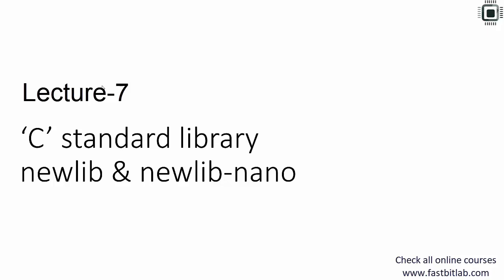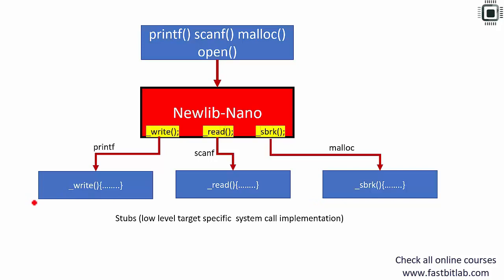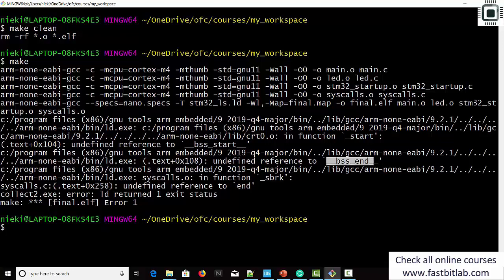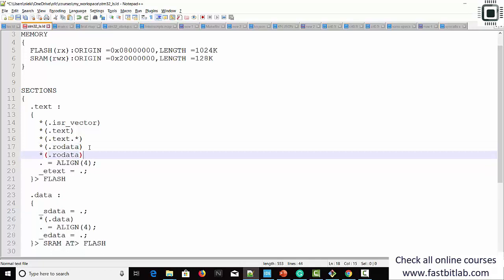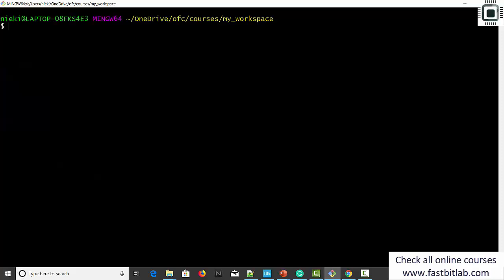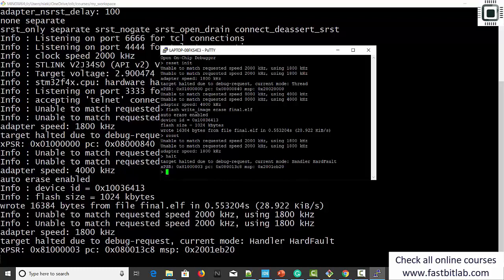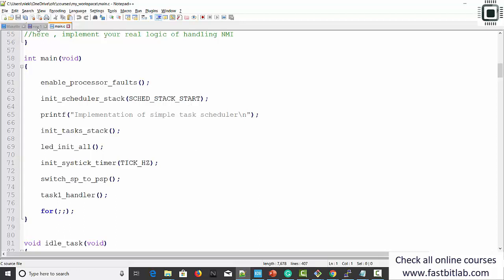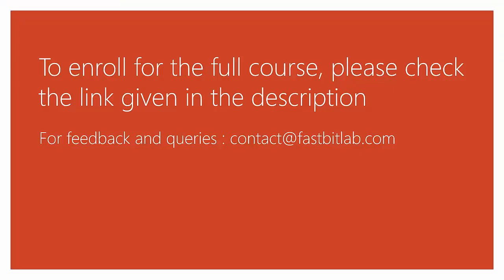Bare metal embedded lecture-7: Integrating 'C' standard library and semihosting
In this course you'll learn integrating 'C' standard library , low level system calls and semi-hosting